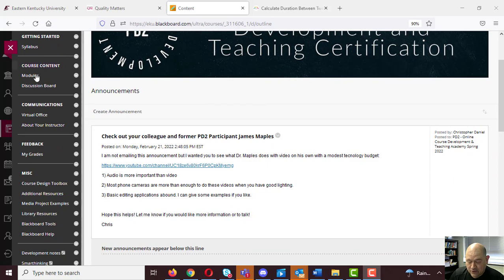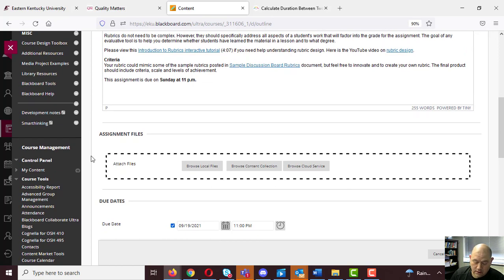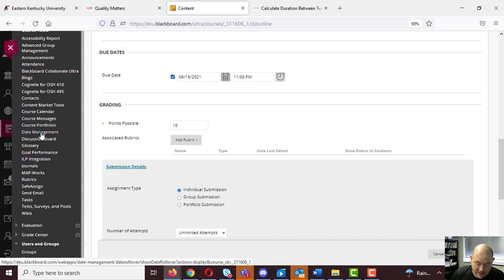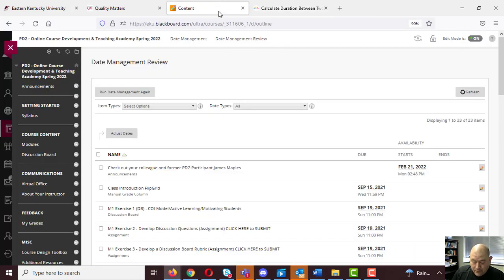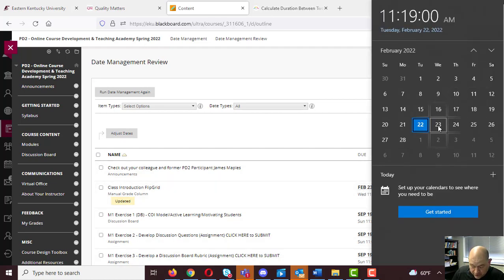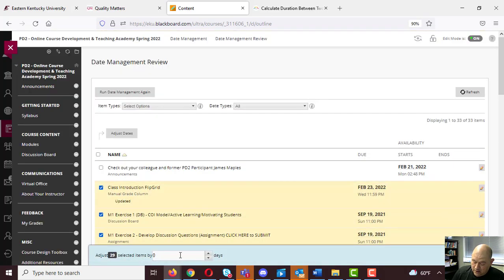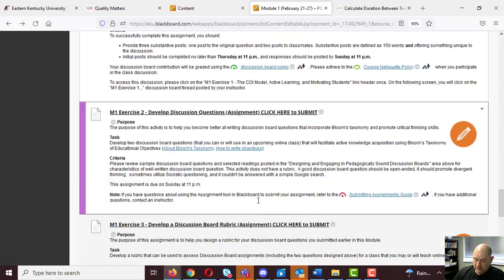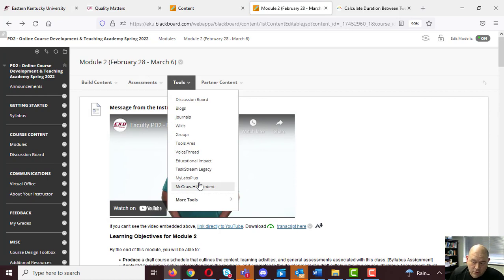Change Due Dates (Date Management) in Blackboard